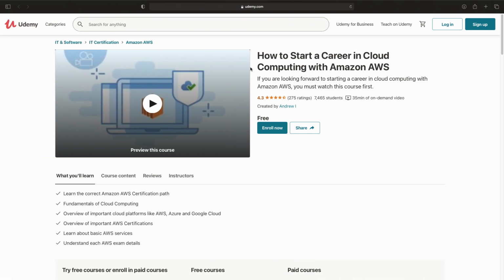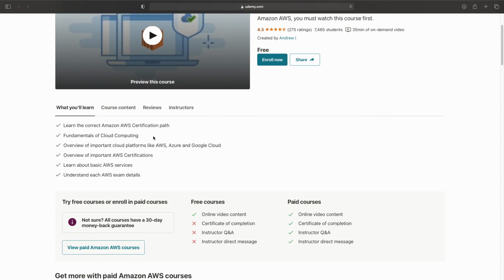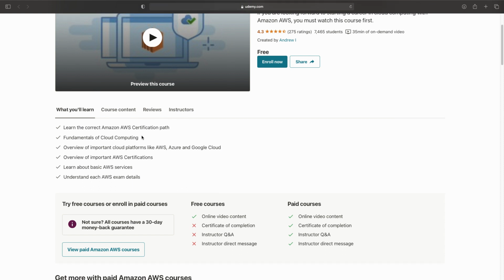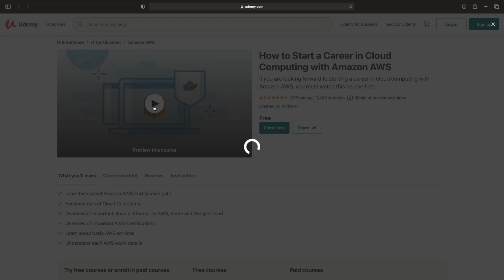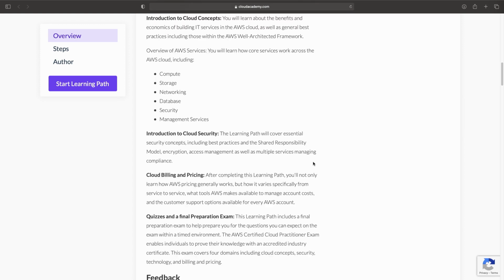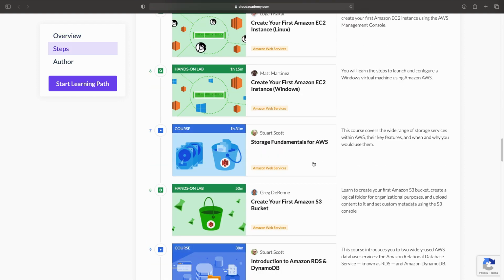Top 5 Free Udemy Courses to Crack AWS Cloud Practitioner Certification Exam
Hello guys, if you are preparing for the AWS Cloud Practitioner Certification exam and looking for free online courses then you have come to the right place. In this video, you will find 5 free AWS online courses that you can join to start learning AWS and also prepare for the Cloud Practitioner exam in no time.

If you are in hurry, here are the links to free AWS courses

These free AWS courses are from sites like Udemy and they are legally free courses that are made free by their instructors for educational and promotional purposes.

Share this post, mention someone who needs to see this and like! 👍

Happy learning 🚀